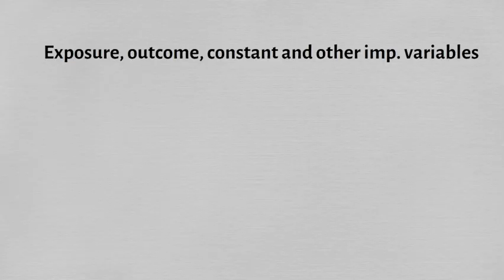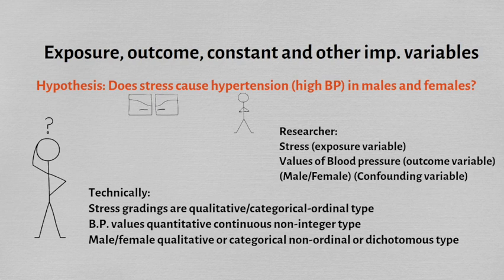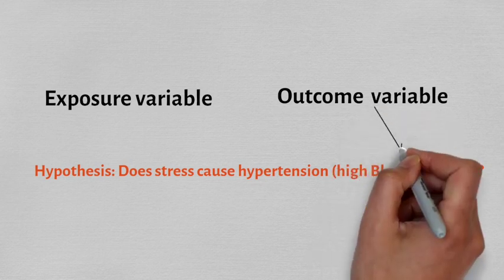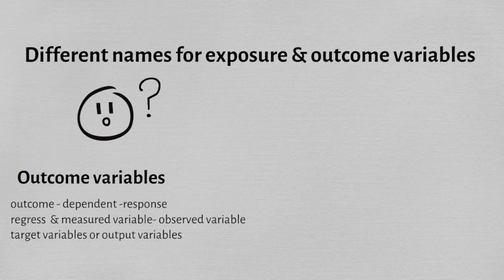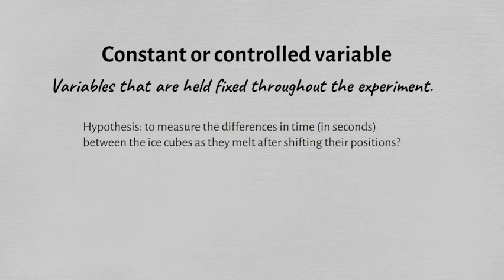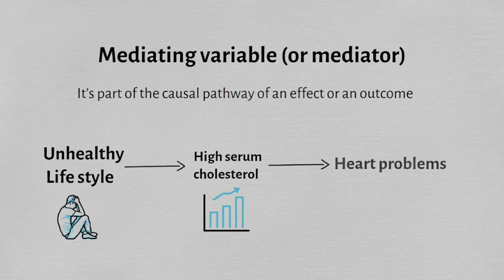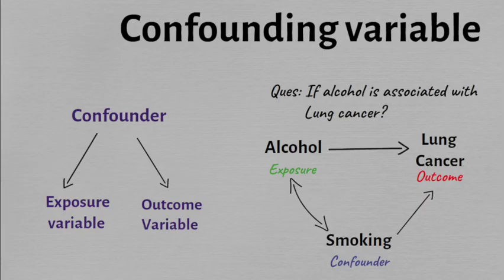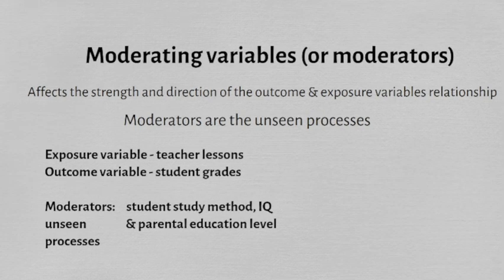Dependent & independent variable || confounding variables || other types of variables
Dependent or outcome variables, independent or exposure variables, constant or fixed variables, confounding variables, mediator, and moderator variables can become challenging. The understanding of these variables is very important to give accurate statistical analysis upon which the entire research methodology relies. Statistical methods are important to understand when performing any piece of research. Statistics can become too abstract, but Research Ramp simplifies all the complicated statistical concepts.

Time stamps
00:00 Exposure, outcome, confounder, and other variables
01:12 Exposure & outcome variable
01:57 Different names for exposure & outcome variable
02:23 Constant or controlled variable
02:59 Mediators or mediating variables
03:30 Confounding variable
04:19 Moderating variables or moderator
📝Medium @ Dr. SMA Logics
🌳Favourite gear or amazon products
Key words with link:
What are variables?
What are variables in research?
Independent variables
Dependent variables
Exposure or outcome variables
Confounding variables
Different types of variables
Types of variables
Variables in statistics
Variables in research methods
Data & variable types
Research ramp
Variables in science
What is a variable?
Variable
Understanding different types of variables
My other videos you may want to see:
Types of variables

I am a public health specialist and have a background in Medicine. I Have worked as a clinical research fellow at the Royal College of Surgeons of England, UK & studied public health from the LSHTM, University of London, UK. I draw most of the inspiration by researching & keeping up to date. I make videos mostly about life-style related diseases, productivity, reviews, religion and much more. I write regularly for Medium and other platforms. What I am today is the outcome of so many amazing people’s help, now it’s high time to help others 